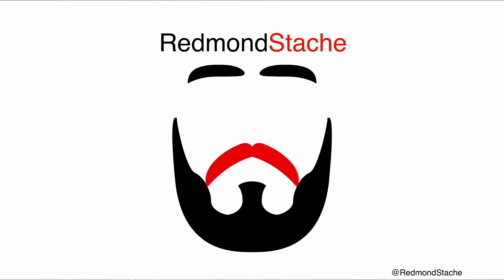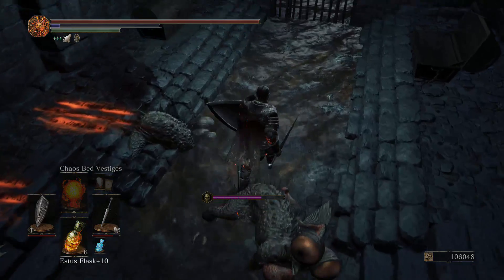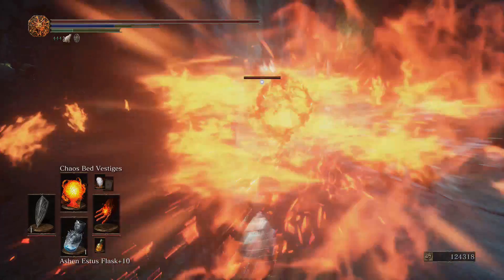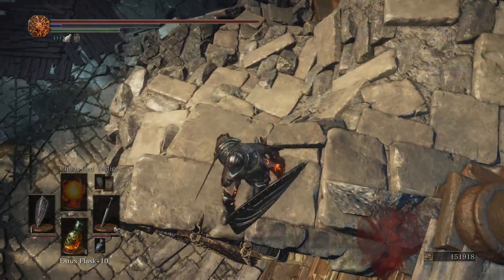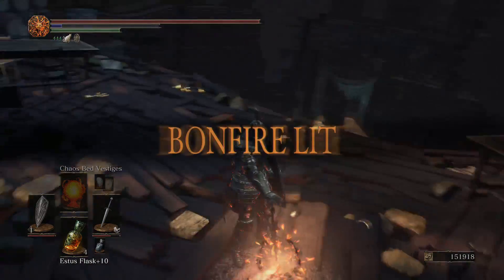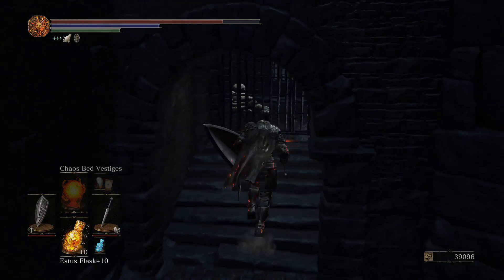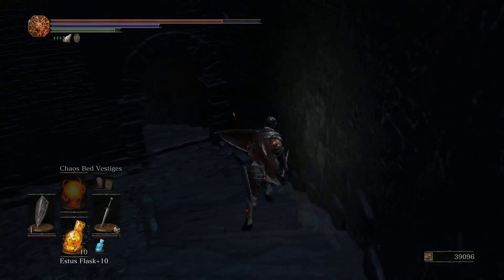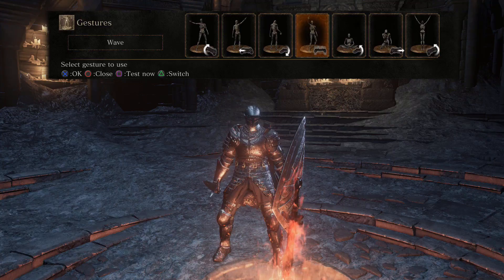Let's Play Dark Souls 3 - RedRun Episode 89: Failures and Friends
Redmond plays through Dark Souls 3 on New Game+!

Dark Souls 3 and all associated materials are owned by From Software.